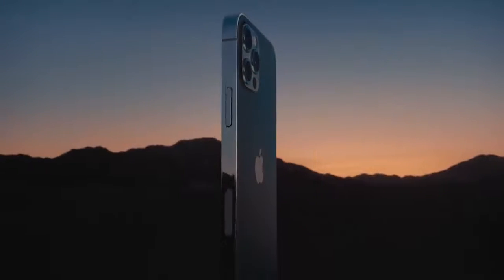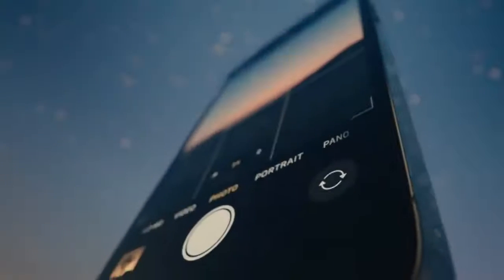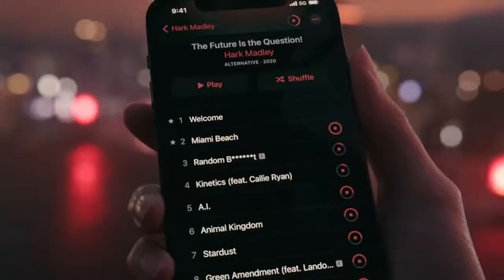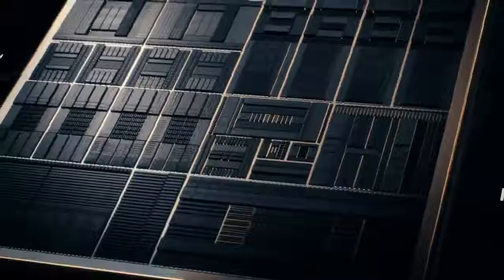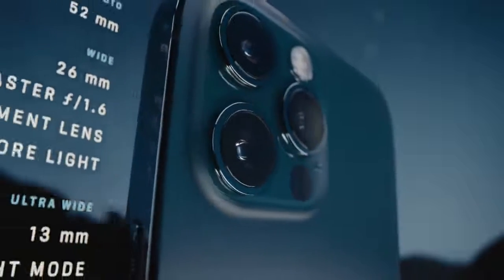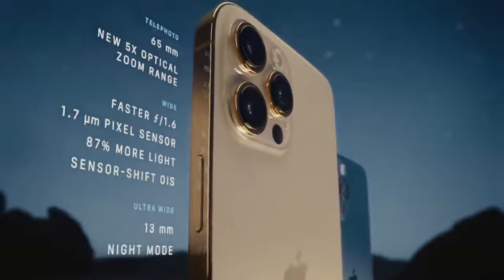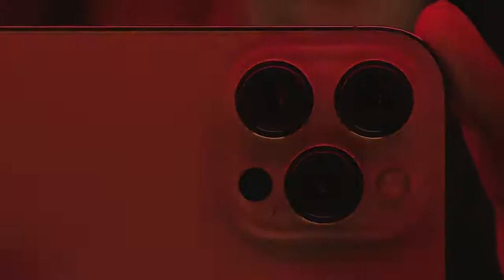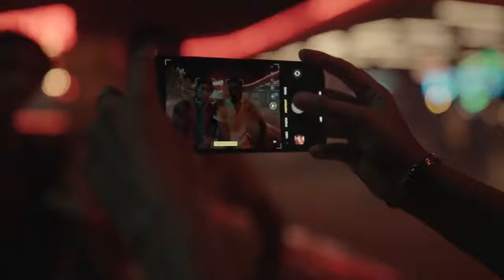This is iPhone 12 Pro — Apple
For more videos you can visit my Youtube Channels